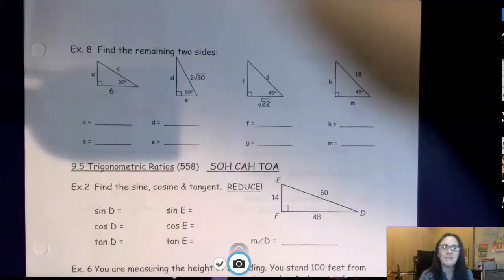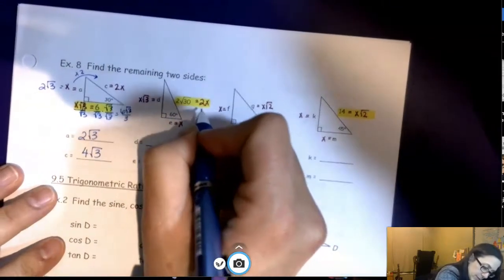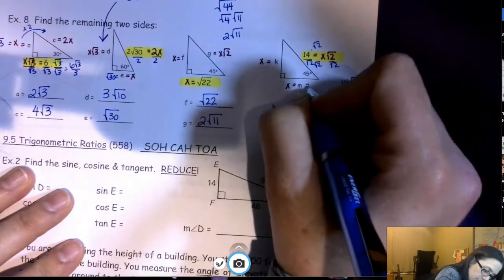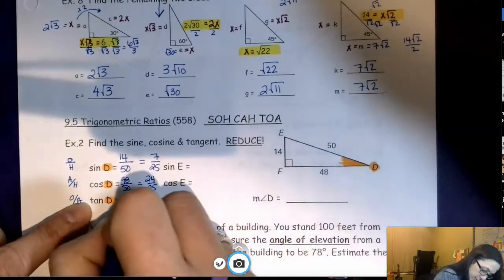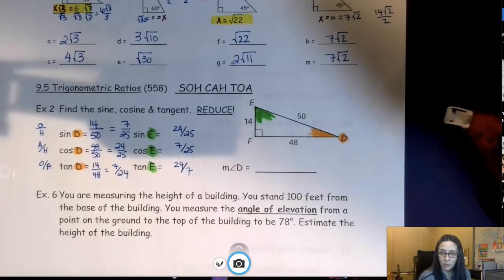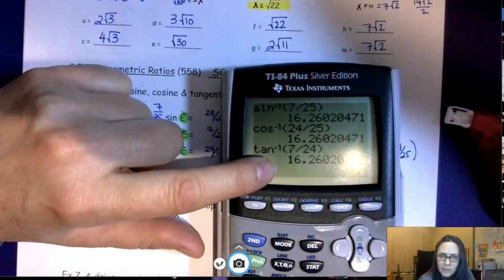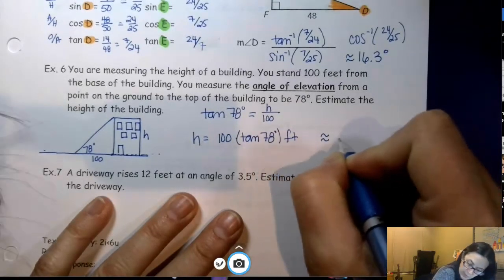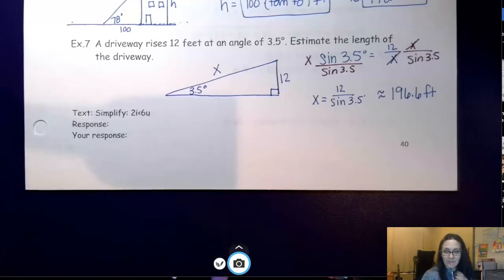GH: Ch 9 Rev pg. 40